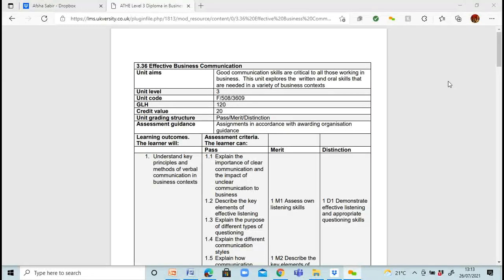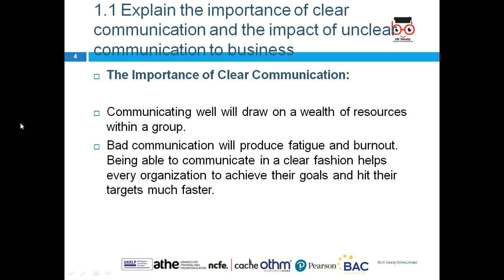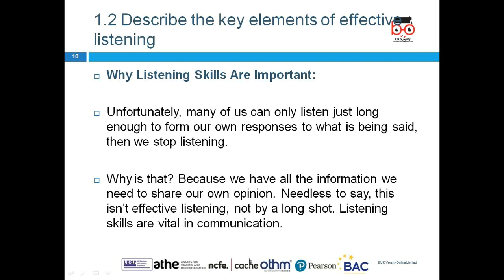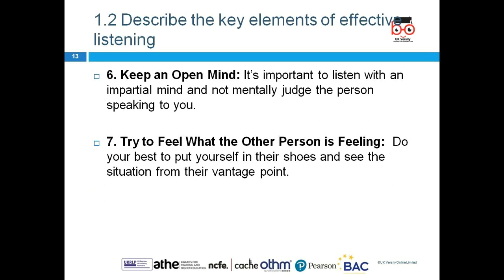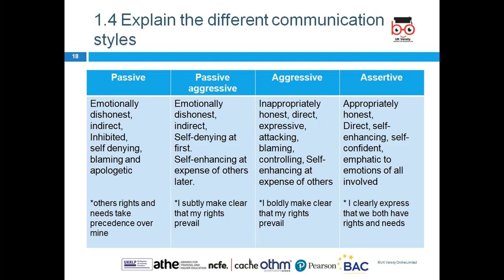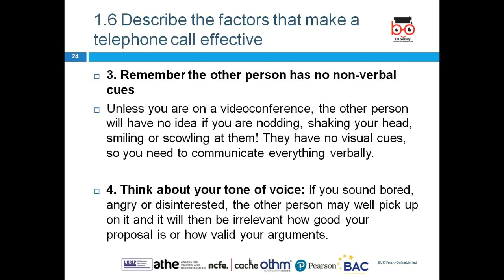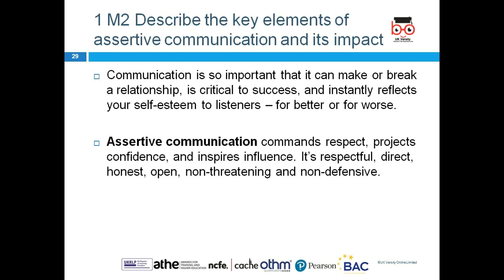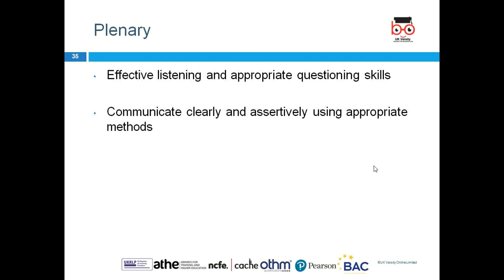ATHE L3 DIBM Business Communication LO1 2021 07 26